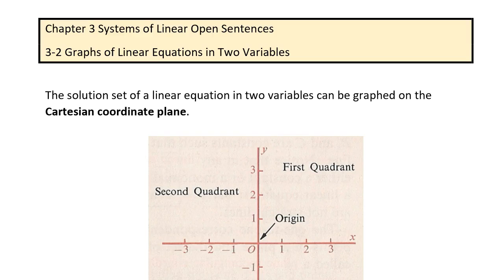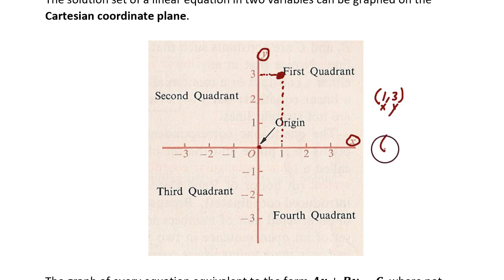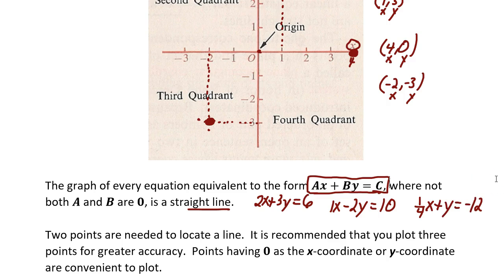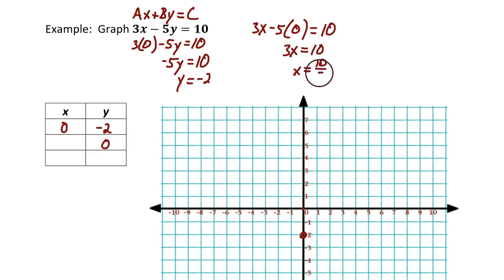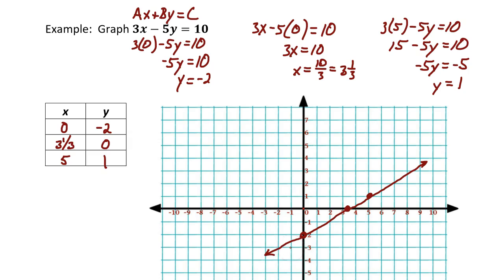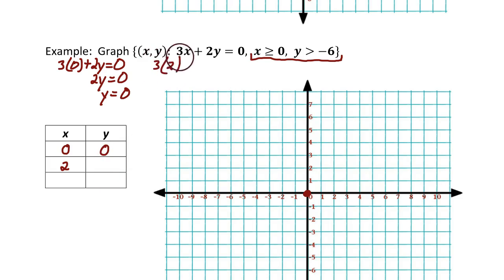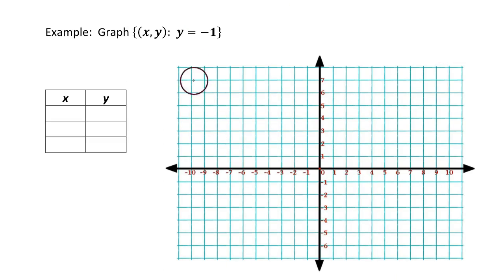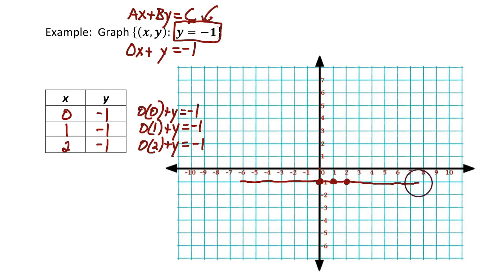3-2 Graphs of Linear Equations in Two Variables